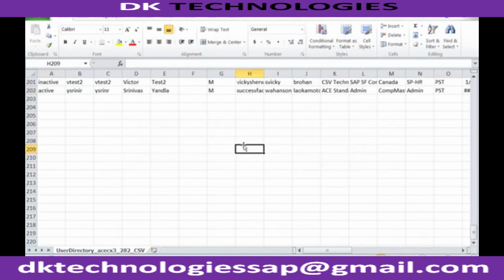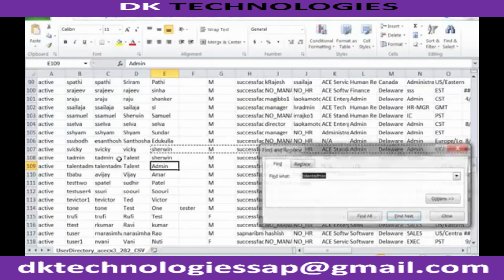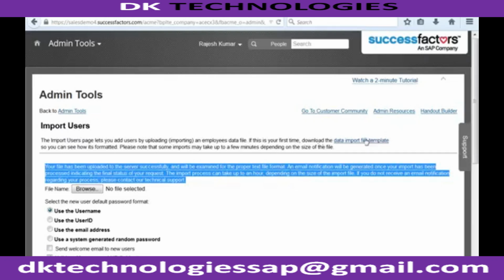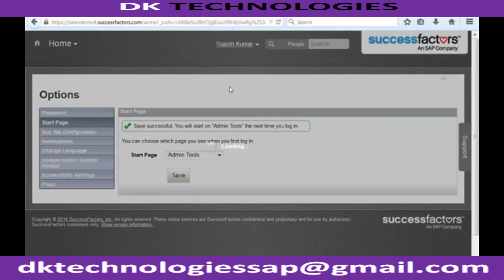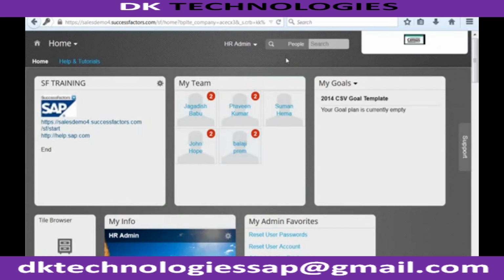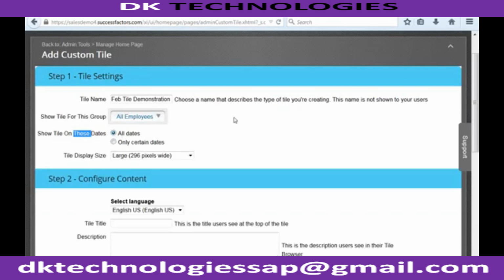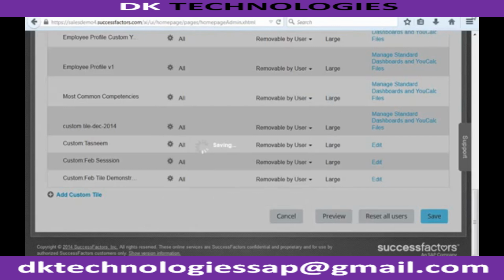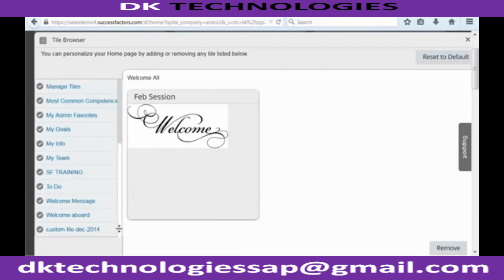17 How to create new customization home page in success factors | DK TECHNOLOGIES